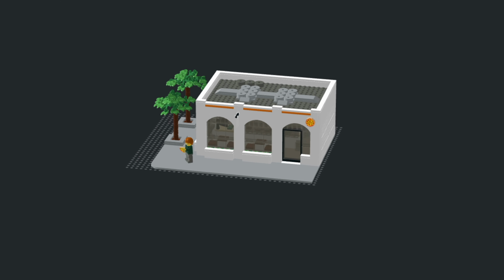BUILD TUTORIAL: Modular Pizza Shop!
How to build a detailed Modular Pizza Shop!

📸CAMERA GEAR📸:

Happy building!